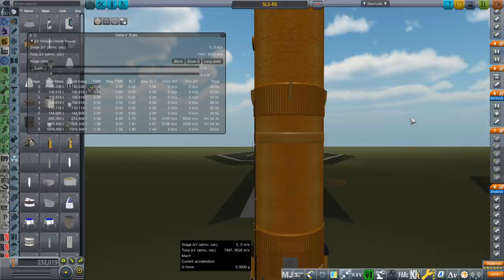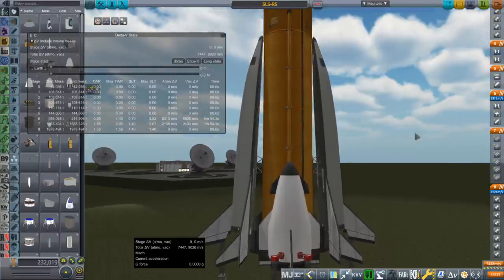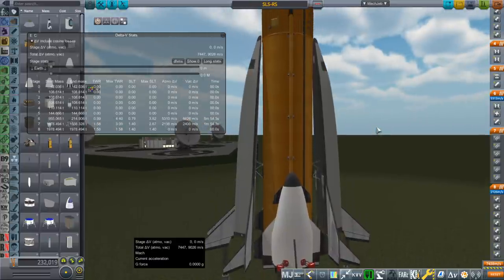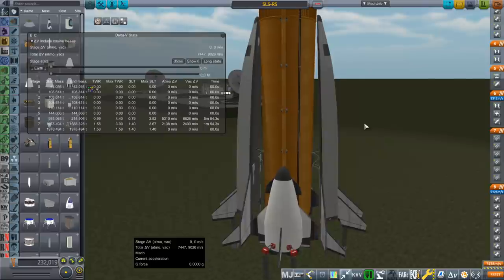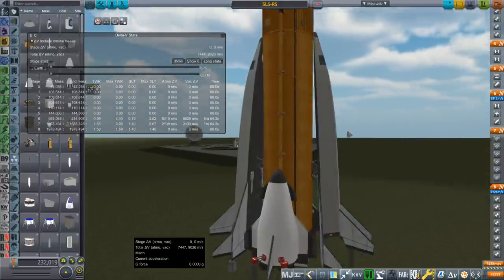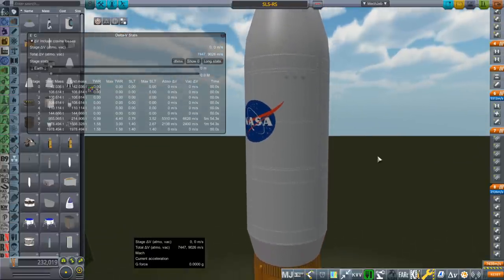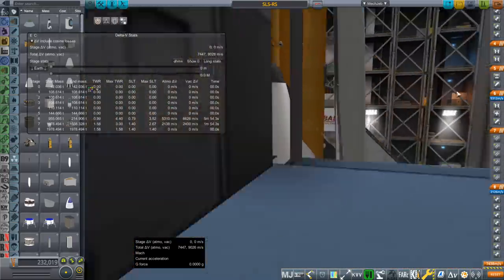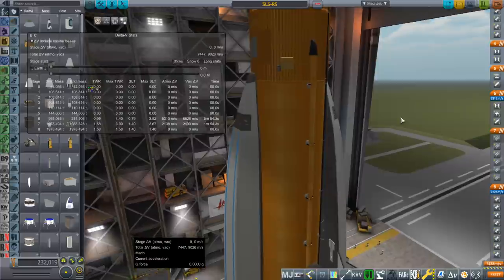Realism Overhaul in KSP 1.8.1 - SLS with Raptor Boosters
Having already developed my Engine Mice to recover the RS-25s on NASA's Space Launch System, I decide to make potentially recoverable boosters as well. This video tests the performance of SLS with boosters that use SpaceX Raptor engines.